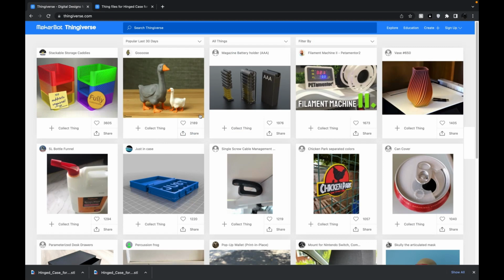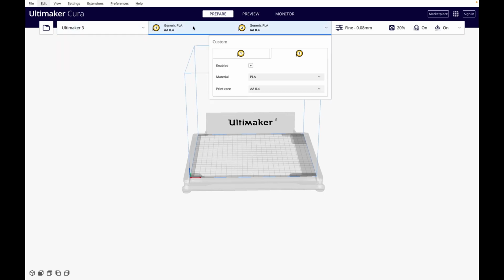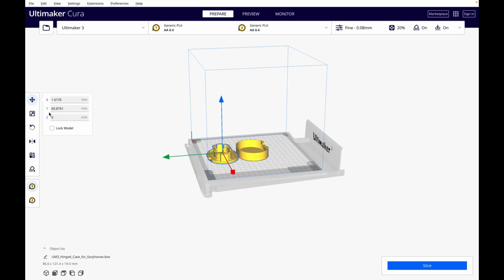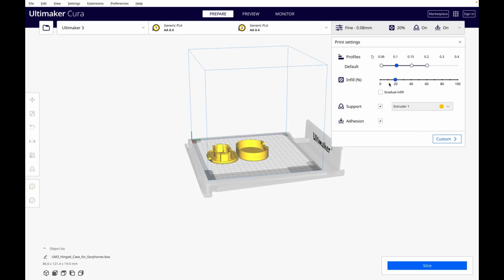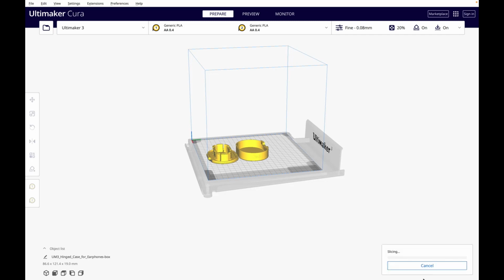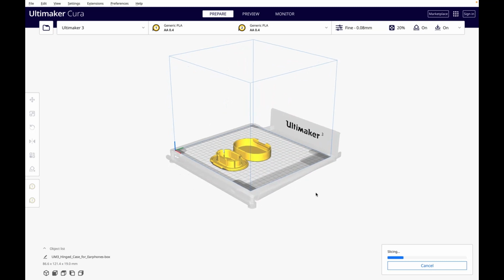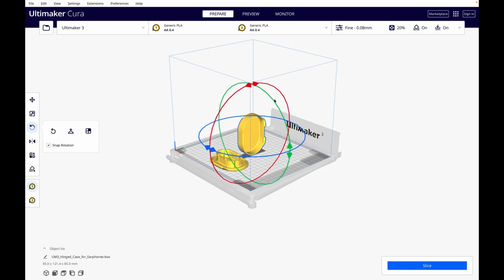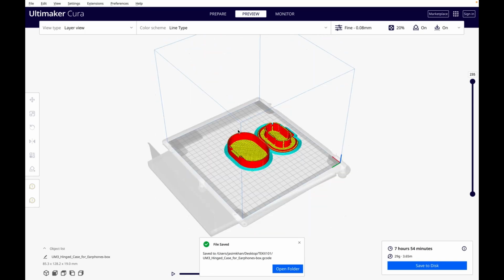TEKX101 FINAL PROJECT VIDEO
This video highlights the slicing part of the 3D printing process. The slicing software used is Cura by Ultimaker and the source of the 3D design is from the website thingiverse.